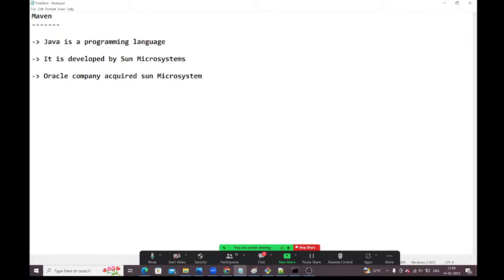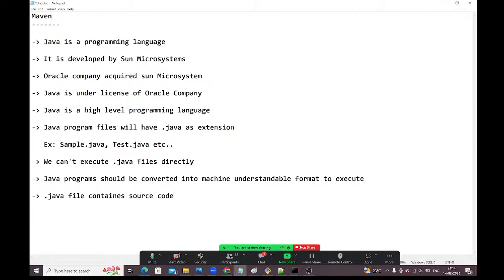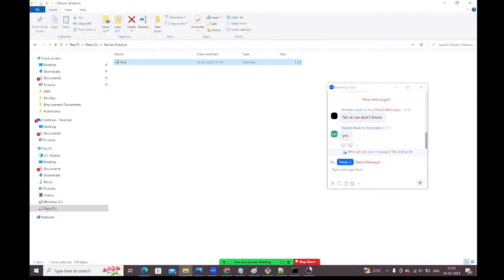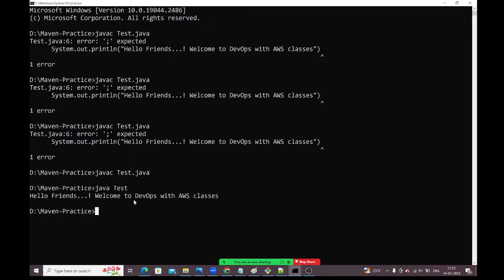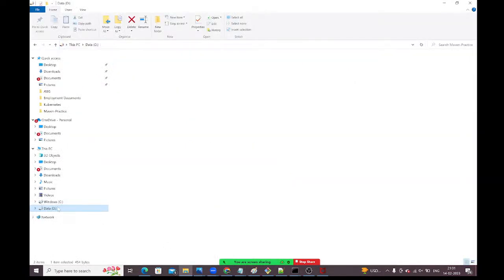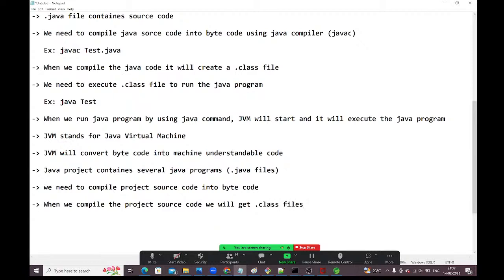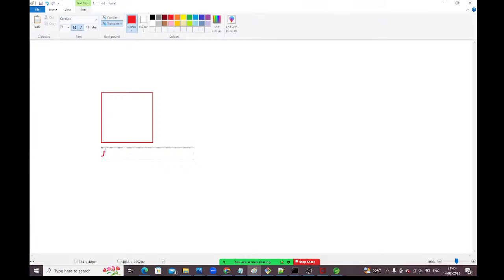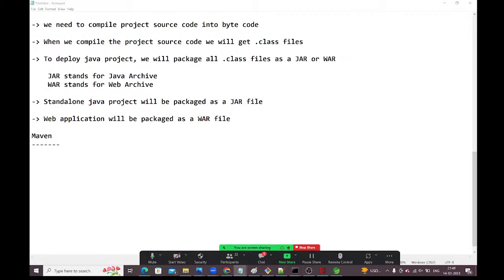DevOps with AWS Cloud By Mr. Raju | Online Training | Demo Session - 2 | Srini IT